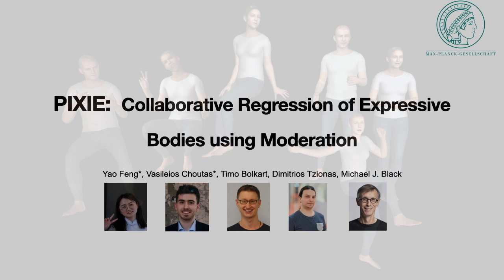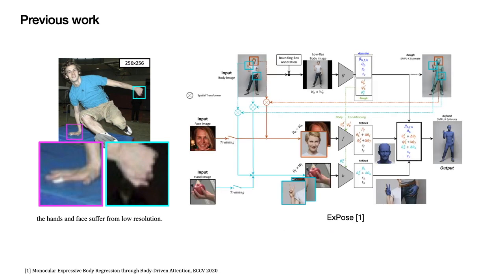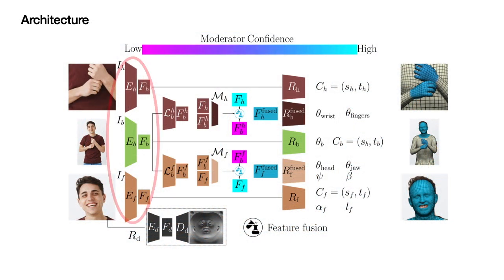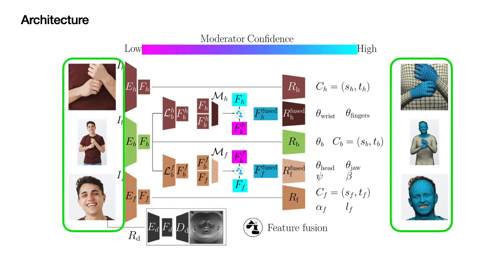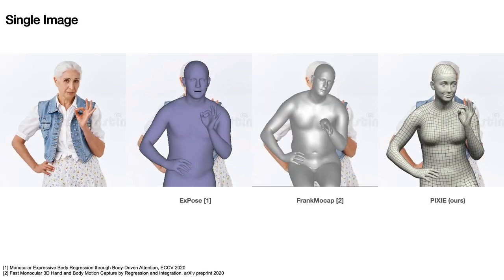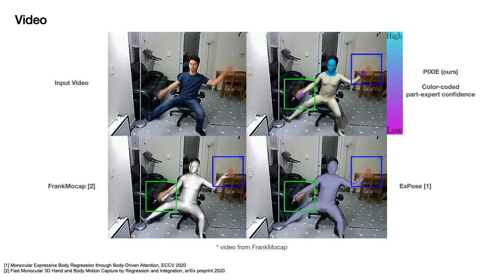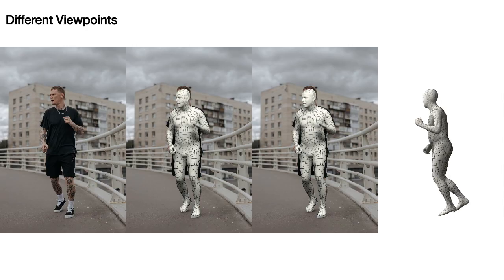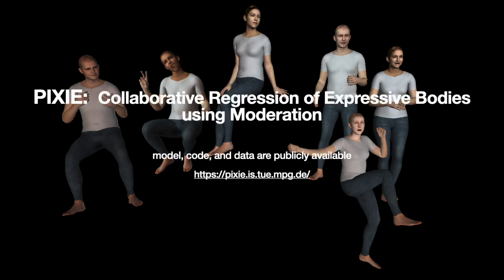PIXIE: Collaborative Regression of Expressive Bodies using Moderation (3DV'21)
Recovering expressive humans from images is essential for understanding human behavior. Methods that estimate 3D bodies, faces, or hands have progressed significantly, yet separately. Face methods recover accurate 3D shape and geometric details, but need a tight crop and struggle with extreme views and low resolution. Whole-body methods are robust to a wide range of poses and resolutions, but provide only a rough 3D face shape without details like wrinkles. To get the best of both worlds, we introduce PIXIE, which produces animatable, whole-body 3D avatars with realistic facial detail, from a single image. For this, PIXIE uses two key observations. First, existing work combines independent estimates from body, face, and hand experts, by trusting them equally. PIXIE introduces a novel moderator that merges the features of the experts, weighted by their confidence. All part experts can contribute to the whole, using SMPL-X’s shared shape space across all body parts. Second, human shape is highly correlated with gender, but existing work ignores this. We label training images as male, female, or non-binary, and train PIXIE to infer “gendered” 3D body shapes with a novel shape loss. In addition to 3D body pose and shape parameters, PIXIE estimates expression, illumination, albedo and 3D facial surface displacements. Quantitative and qualitative evaluation shows that PIXIE estimates more accurate whole-body shape and detailed face shape than the state of the art.

Bibtex:
@inproceedings{PIXIE:2021,
      title={Collaborative Regression of Expressive Bodies using Moderation},
      author={Yao Feng and Vasileios Choutas and Timo Bolkart and Dimitrios Tzionas and Michael J. Black},
      booktitle={International Conference on 3D Vision (3DV)},
      year={2021}